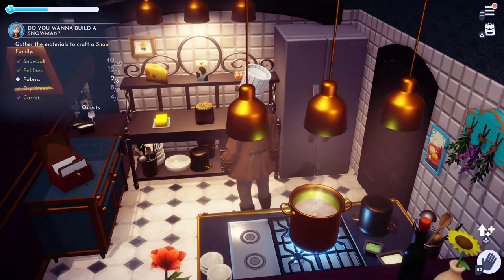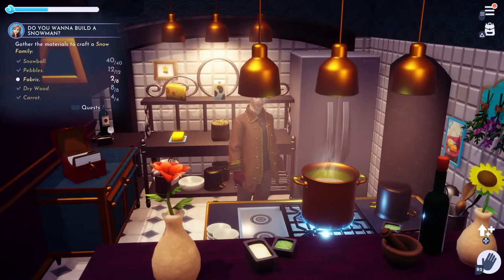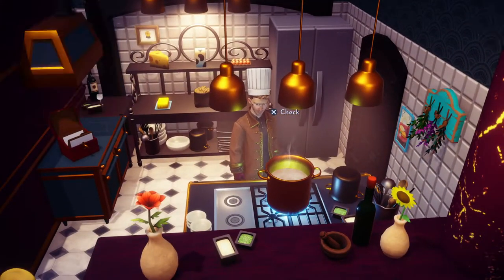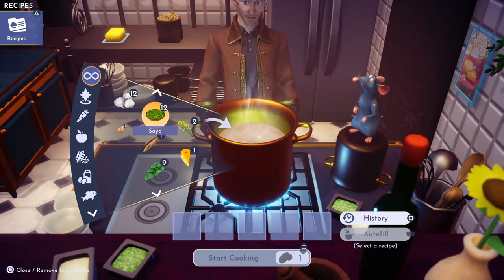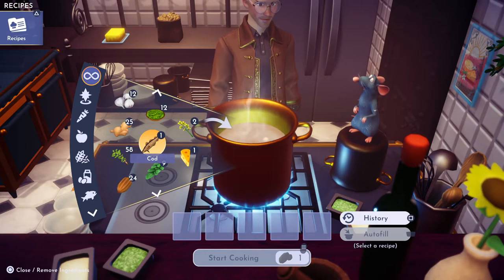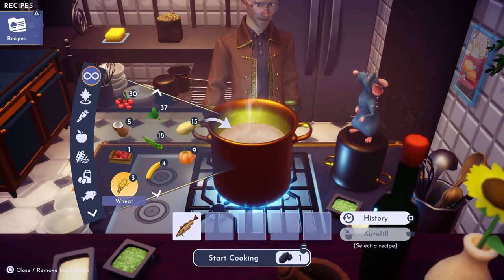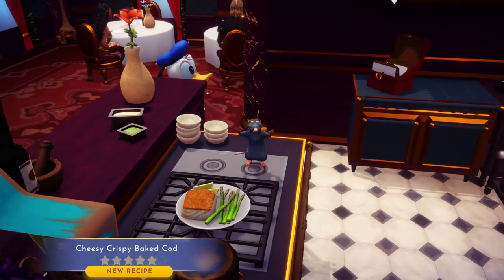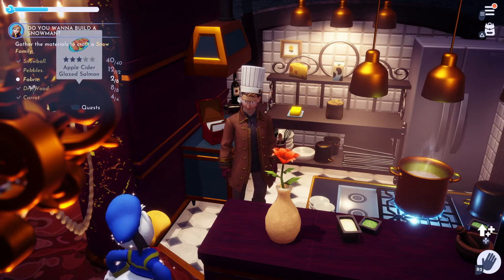Disney Dreamlight Valley: Cheesy Crispy Baked Cod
On today's Greymane's Dreamlight Cooking Show: How to make Cheesy Crispy Baked Cod!